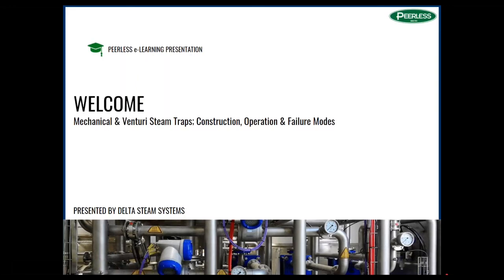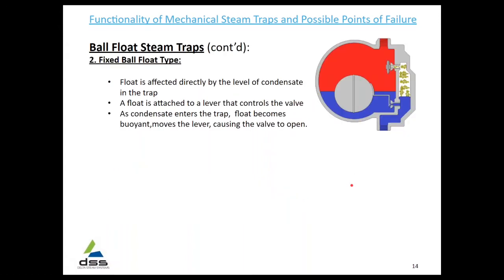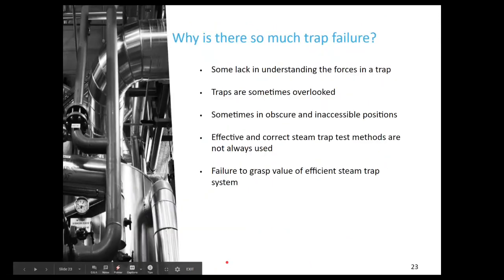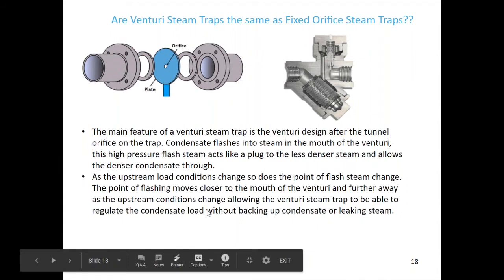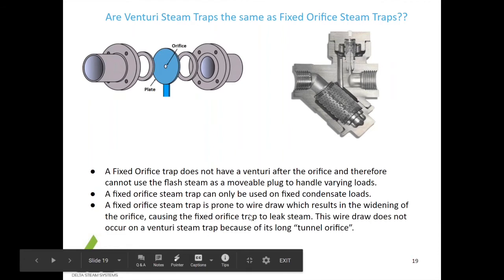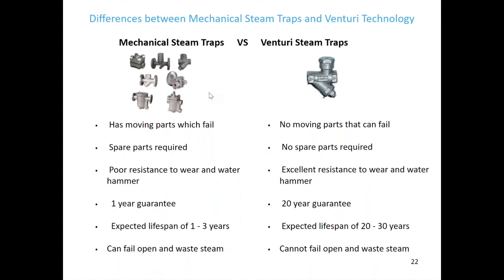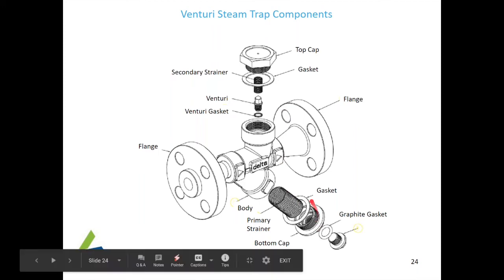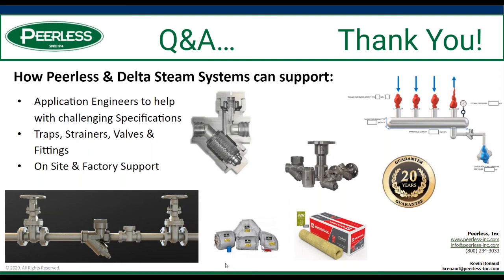Mechanical & Venturi Steam Traps - Construction, Operation & Failure Modes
As part of our Peerless eLearning series, this was a recorded webinar with our partner Delta Steam Systems to discuss Mechanical & Venturi Steam Traps. This discussion covers the following:
– What is the purpose of steam traps and why they are important
– The consequences of a failed steam trap
– Different styles of Mechanical Steam Traps
– How Venturi Technology Works
– The Importance in Sizing the correct Venturi orifice tunnel